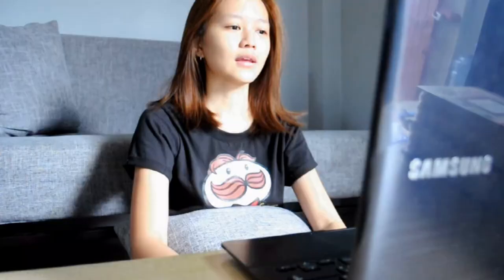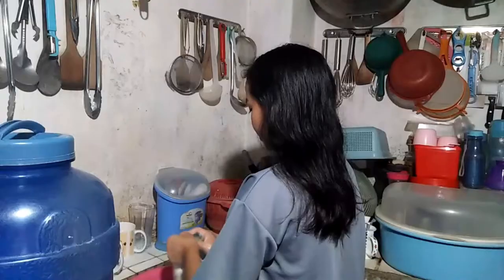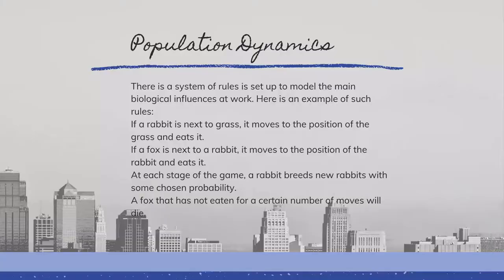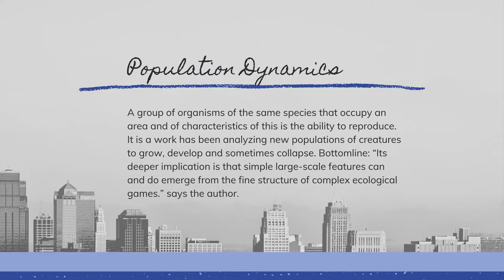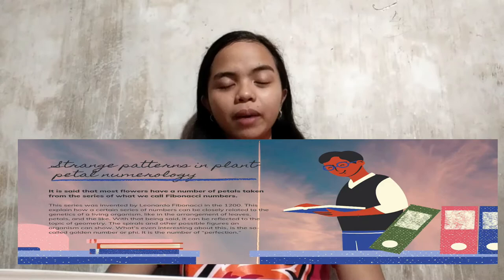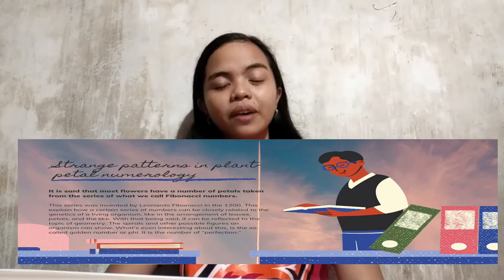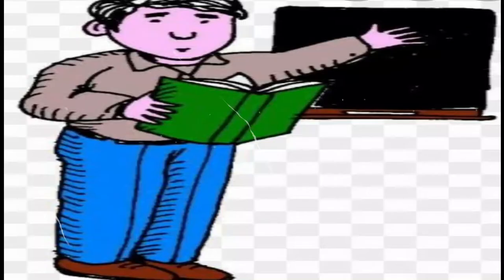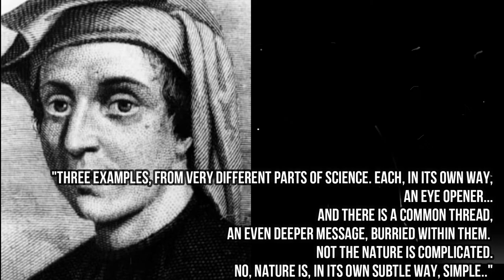Math Vlog - Ian Stewart's Nature's Numbers Chapter 9